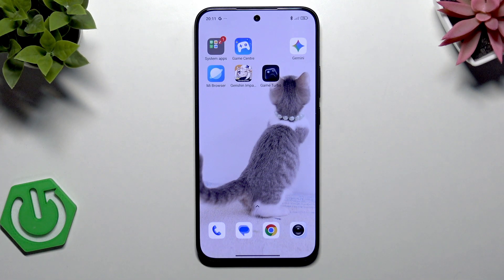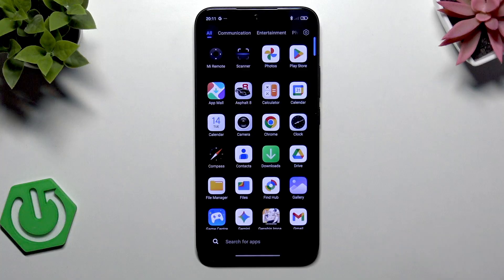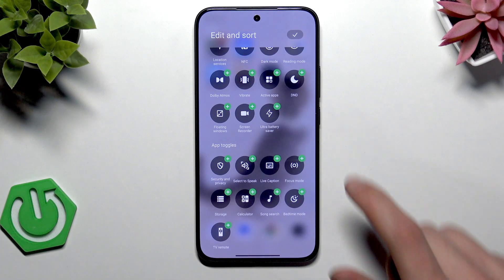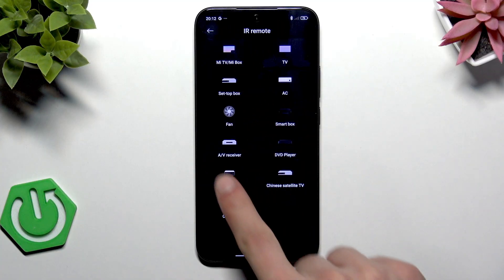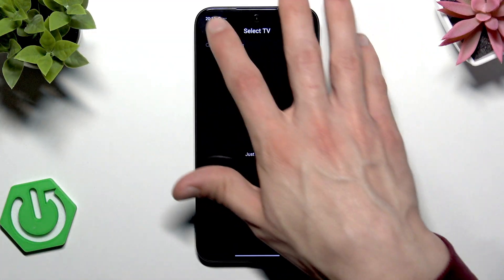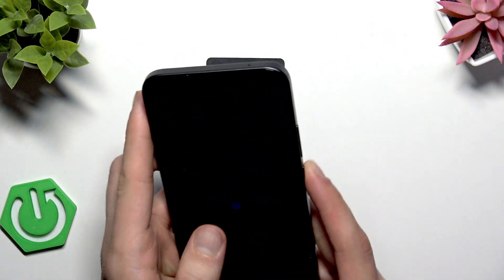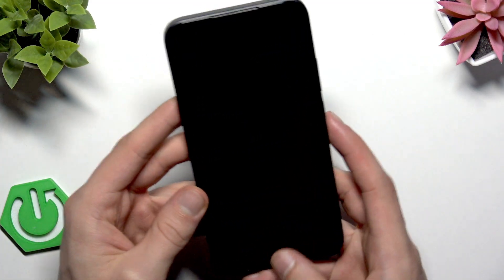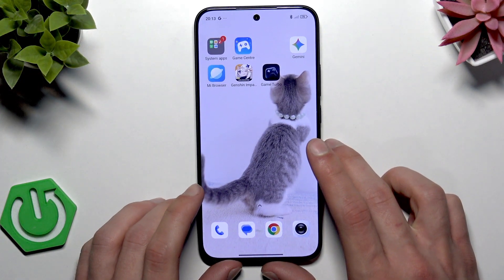XIAOMI 15T – How to Use IR Blaster (Infrared Remote)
Learn how to use the IR blaster (infrared remote) on your XIAOMI 15T to control TVs, air conditioners, and other devices. In this video, we show you step-by-step how to access the MI Remote app, add the IR remote shortcut to your control center, and connect your XIAOMI 15T to different home appliances using the built-in infrared sensor. Discover how to set up and use the IR blaster feature so you can easily manage your electronics right from your smartphone. Whether you want to replace lost remotes or simplify your home setup, this guide will help you get started with the XIAOMI 15T IR blaster quickly and easily.

How to use IR blaster on XIAOMI 15T?
How to add MI Remote to control center on XIAOMI 15T?
How to connect XIAOMI 15T to TV or AC using infrared remote?

0:00 Introduction
0:07 Accessing MI Remote app
0:22 Adding MI Remote to control center
0:45 Adding a new remote device
1:14 Positioning the IR blaster
1:34 Following on-screen instructions
1:56 Using the IR blaster to control devices
2:05 Final tips and closing